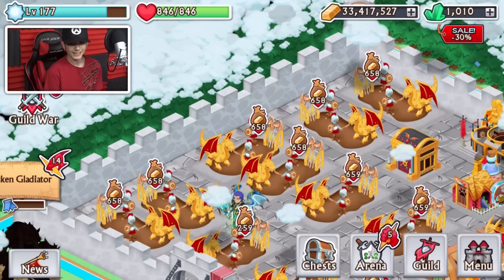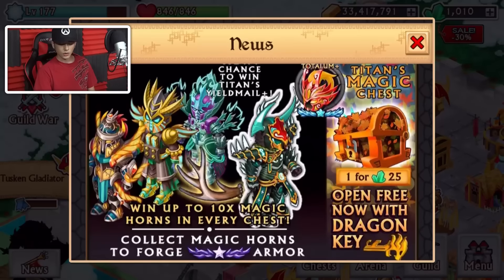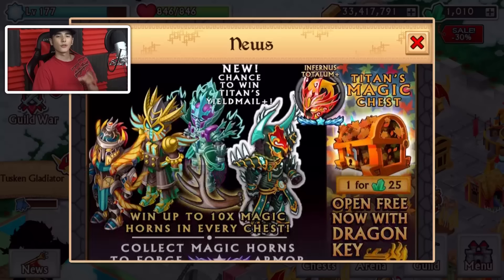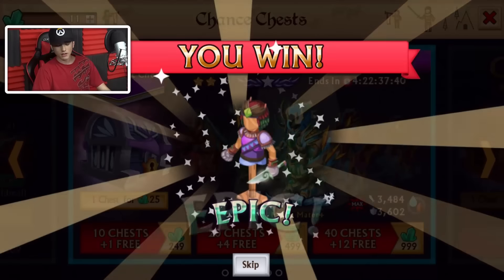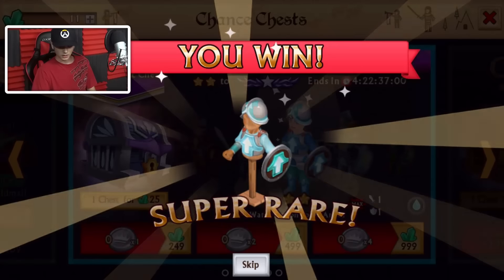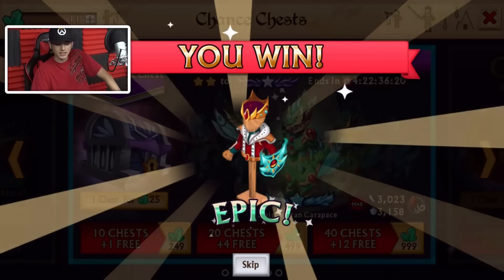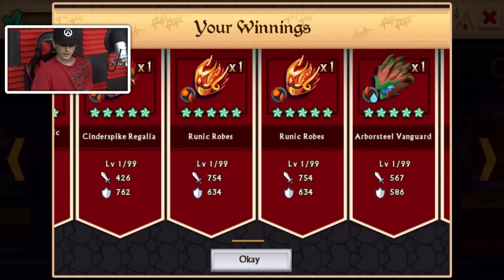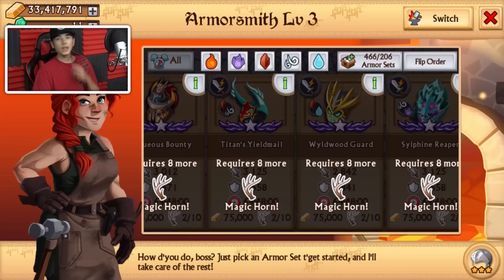Knights and Dragons - "CHEST OPENING" 52 Titan's Magic Chests!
Knights and Dragons - "CHEST OPENING" 52 Titan's Magic Chests! In this video, we'll be looking at the Titan's Magic chest and be opening 52, 1000 gems worth, with the chance to get season 2 shadowforged armors!

CHECK OUT OTHER POPULAR UPLOADS AS WELL:
Knights and Dragons - SO MUCH DRAGONFORGED! 52 Spectral Chests Battle w/Koozik!

Line ► officialtimmygammer
KnD Friend Code ► XBH-CHZ-QWY
Skype ► Timmygammer
Kamcord ► Timmygammer

►Tablet:
- iPad with Retina display Wi-Fi 16GB - Black
- iPhone 6S 64GB

►Recording Software:
- Audio: Audacity
- Computer Screen: Camtasia Studio 8
- Tablet Screen: Elgato HD60

♫ Outroduction: ♫
Creator ►Me!
Music (From Artist's Permission) ►Moe Shop - You Look So Good

Free
Category: Games
Updated: Jul 28, 2015
Version: 1.19.4
Size: 54.1 MB
Languages: English, French, German, Italian, Portuguese, Spanish
Seller: Funzio, Inc

If you read all of this description than your a Bad Ass.